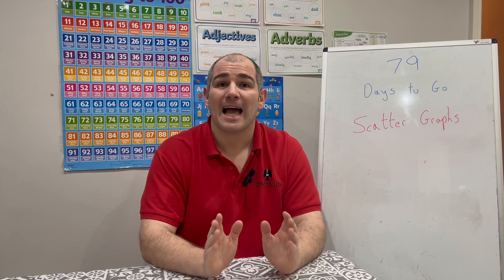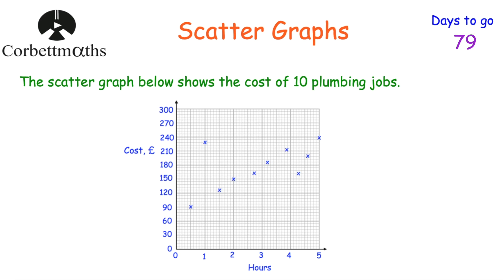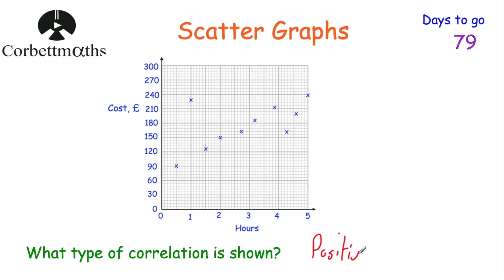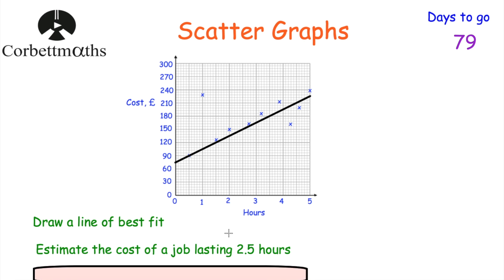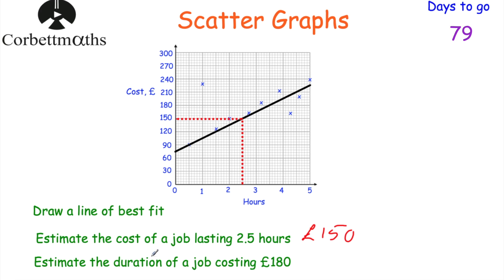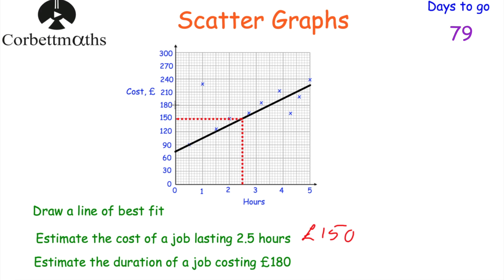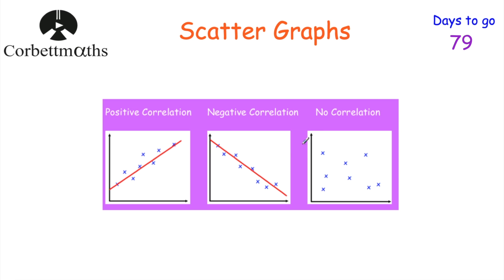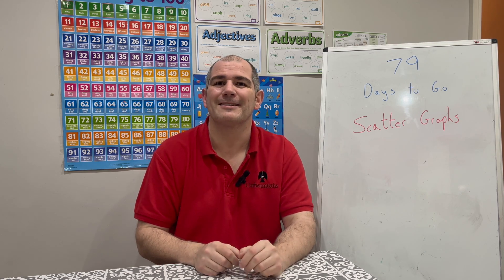GCSE Higher Revision - 79 Days to Go - Corbettmaths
Today we are focussing on Scatter Graphs.

00:00 - Intro
00:43 - Plotting Points
01:33 - Correlation
02:28 - Lines of Best Fit
03:15 - Using Lines of Best Fit
04:44 - Outliers
06:20 - Exam Question
07:28 - Beyond the Range of the Data
09:02 - Summary